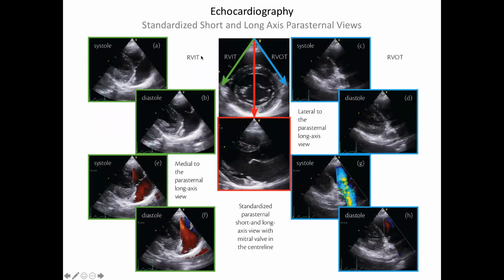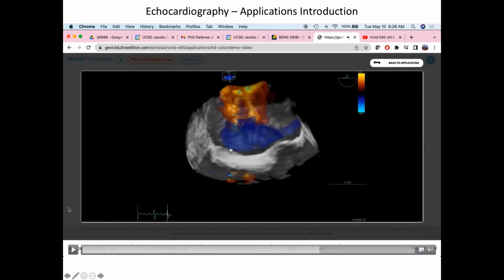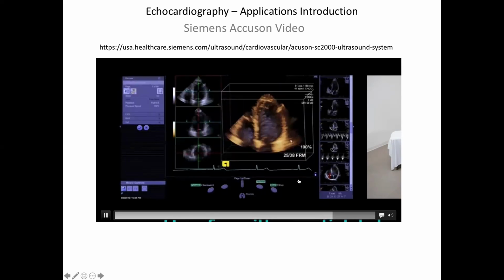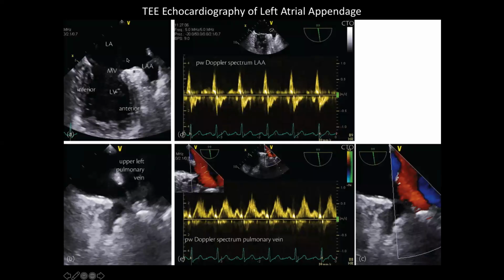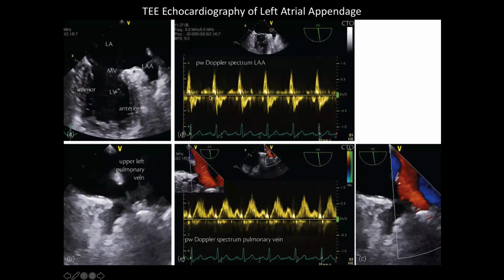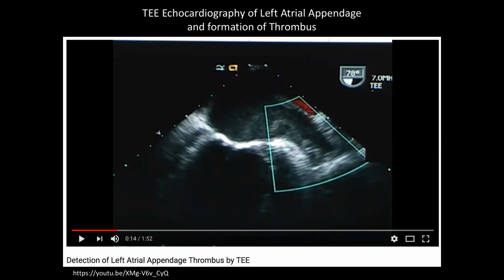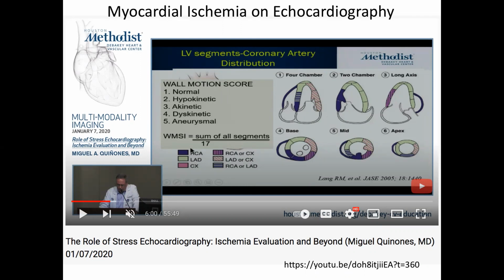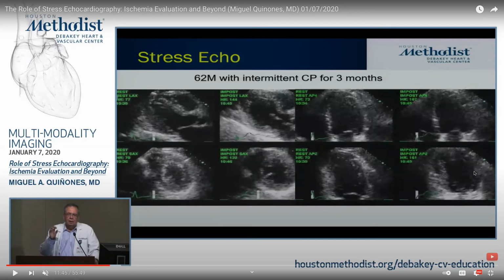BENG280B L12 ultrasound applications 1